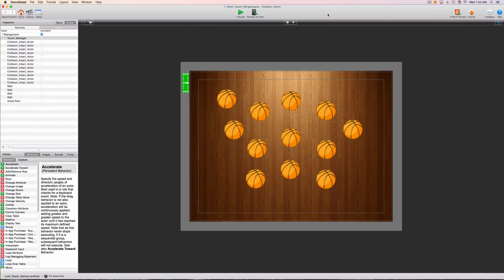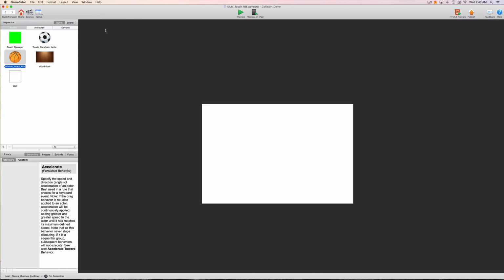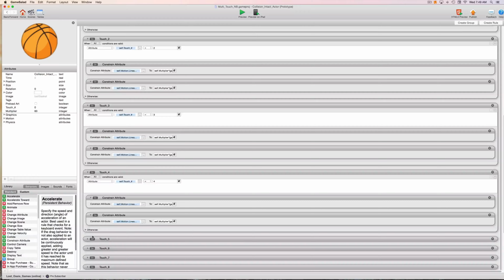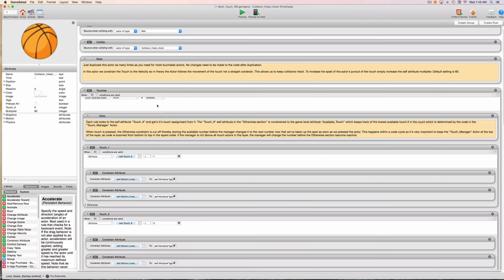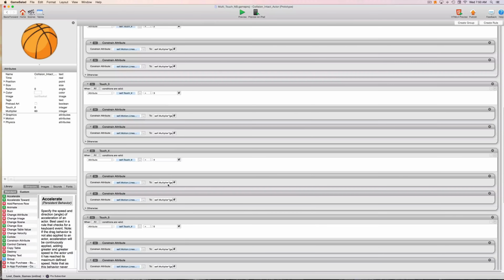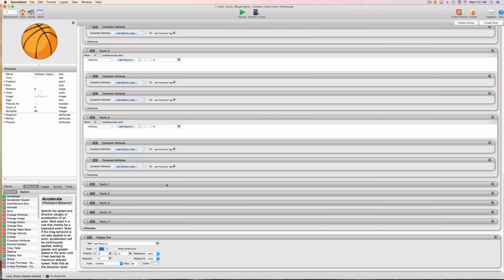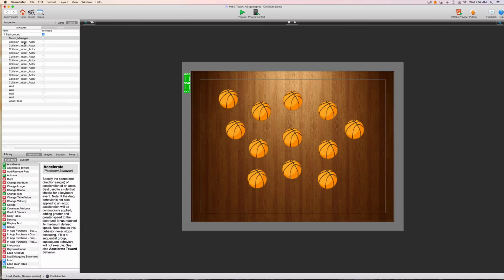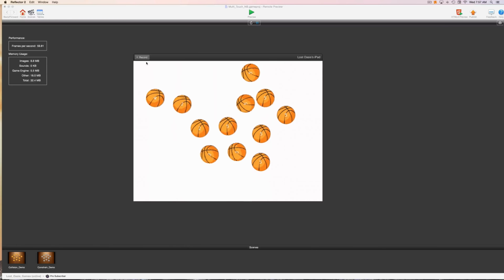Code order and performance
How code order affects game performance.